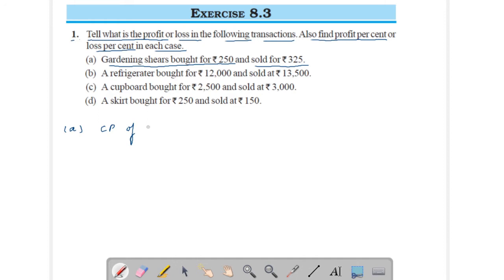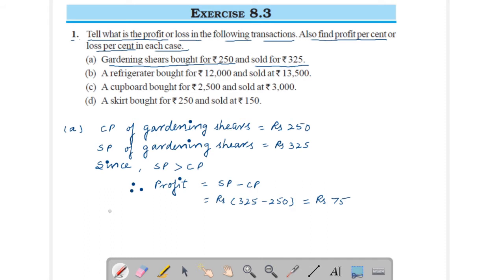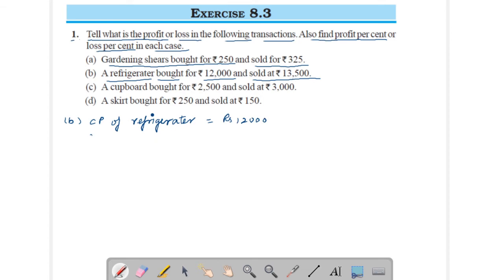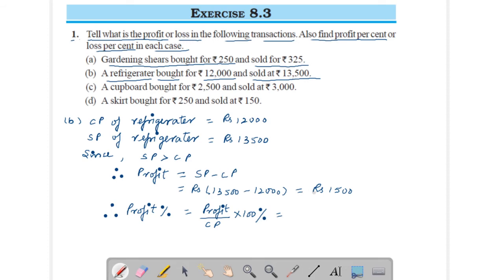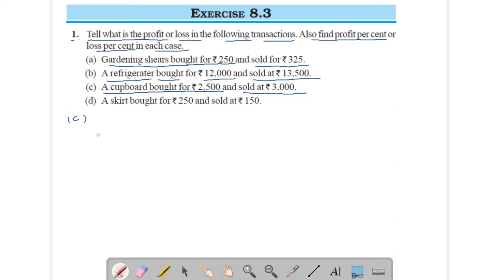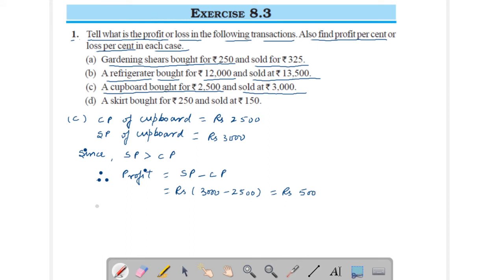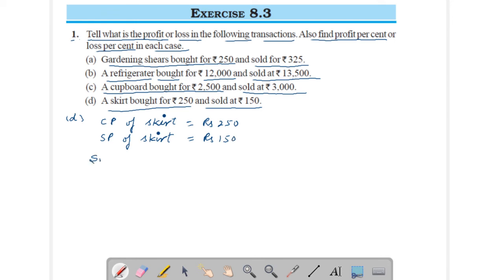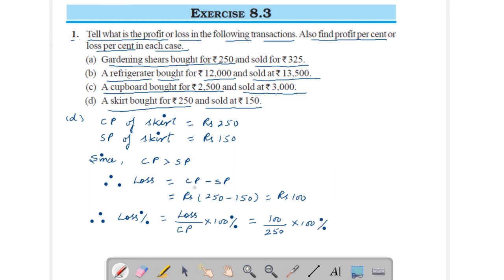Comparing Quantities (LECTURE-3) | Part-B | CHAPTER-8 | MATHEMATICS | CLASS-7 | By: R.A Yadav